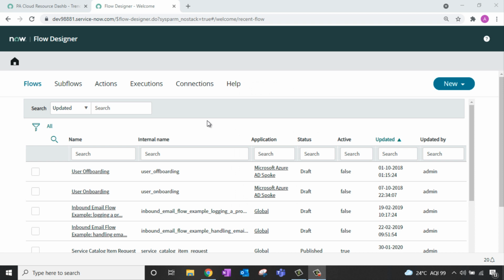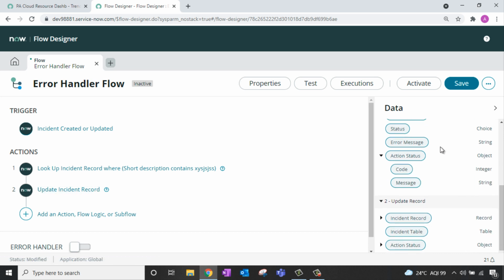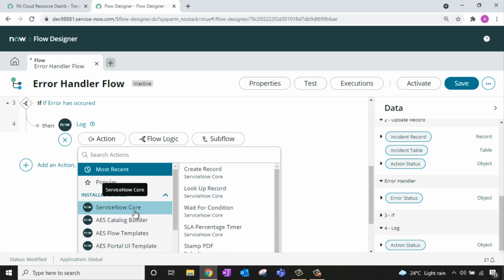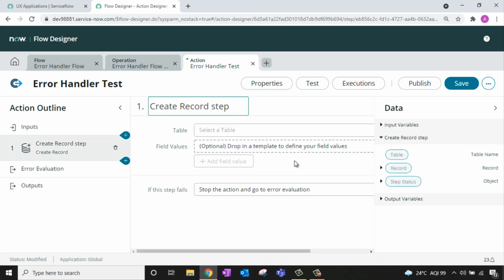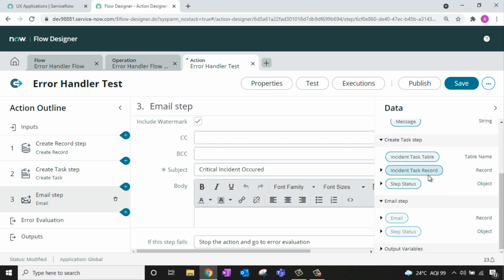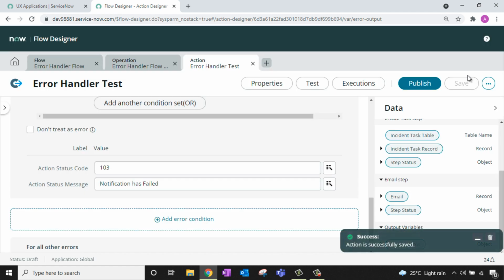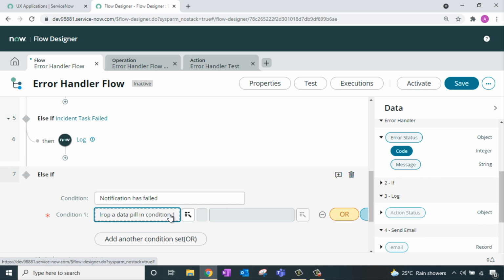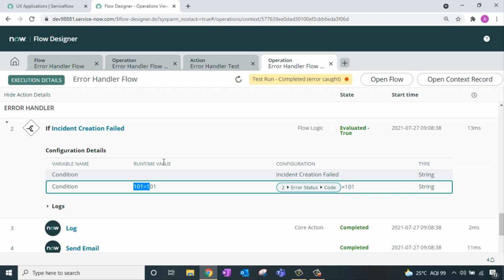Error Handling with Flow Designer (Rome)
The video explores the new Rome feature on error handling with flow designer and action designer.